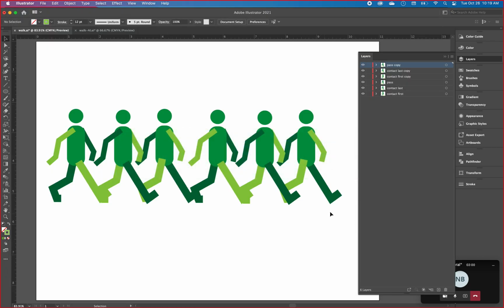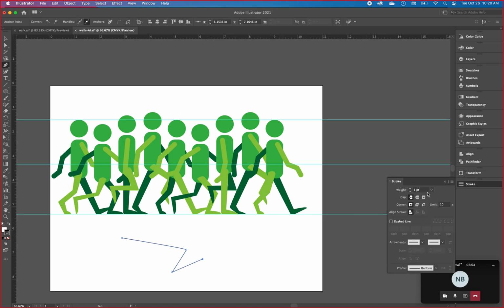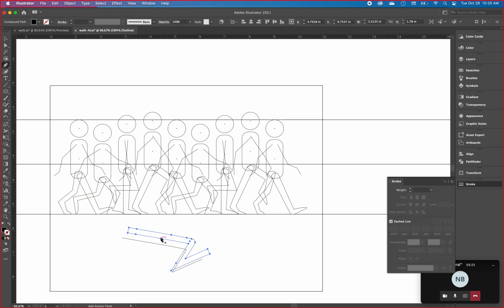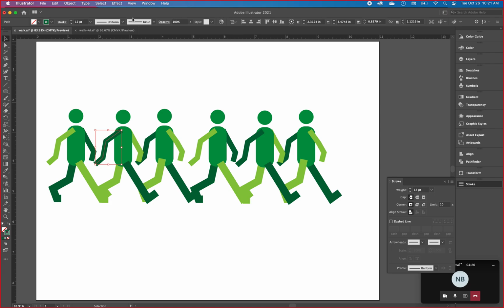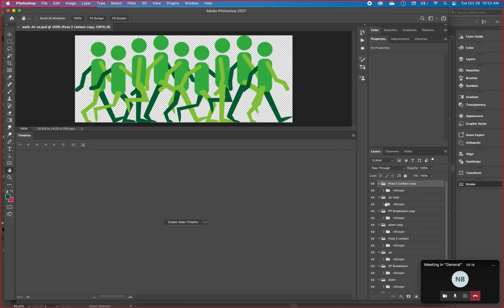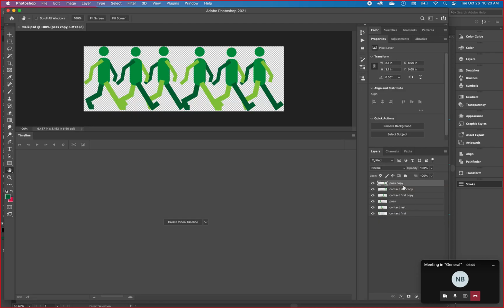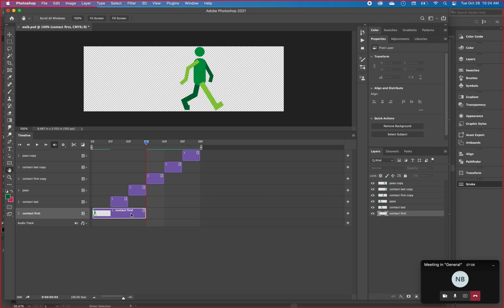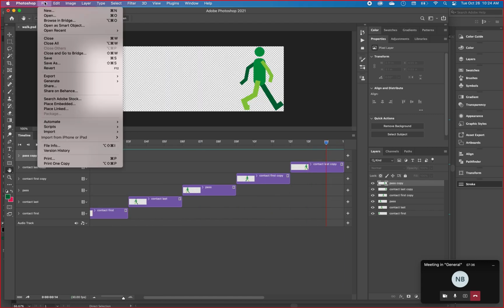Saving an AI file to be used in PSD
This video shows how to transfer an Illustrator file into Photoshop. This video is a cropped section of the video: walking-loop AI template for PS